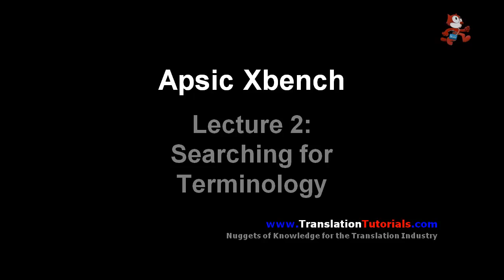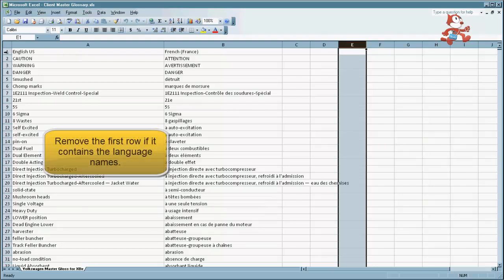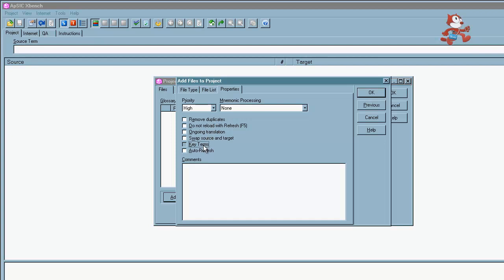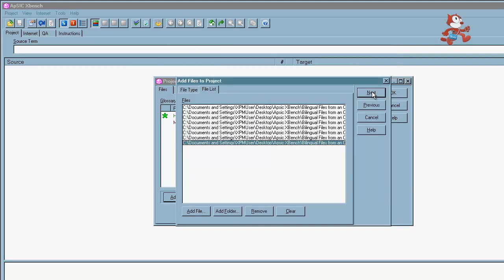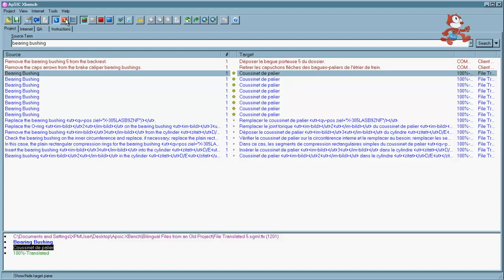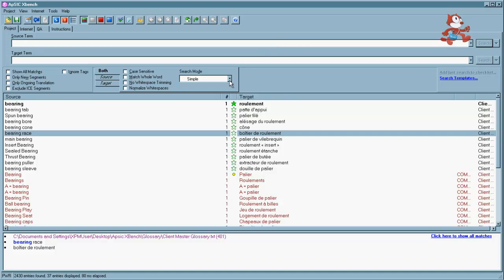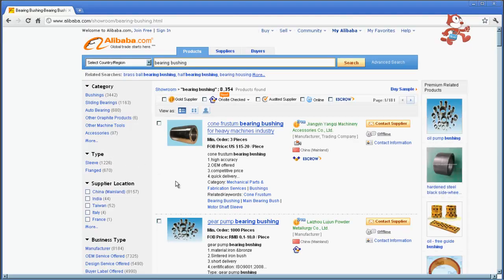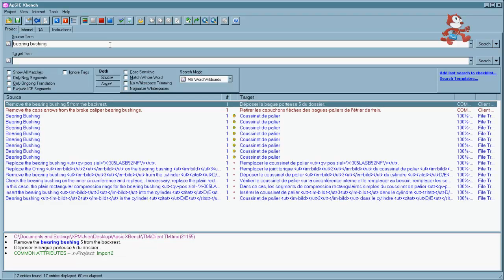XBench -- Searching for Terminology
Learn how to create a project to search for terminology in reference material in a bunch of formats, such as Trados exported TM, TMX, SDLX memories, Wordfast memories, bilingual files (XLIFF, TTX, ITD, TXML...) and glossaries. This is as powerful as the typical concordance function but from anywhere in Windows and not need of any CAT tool.